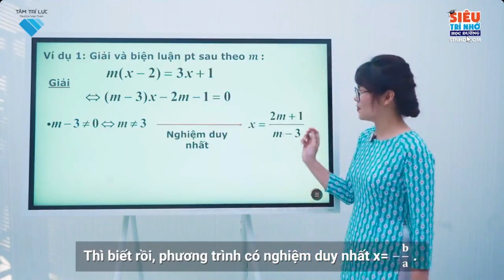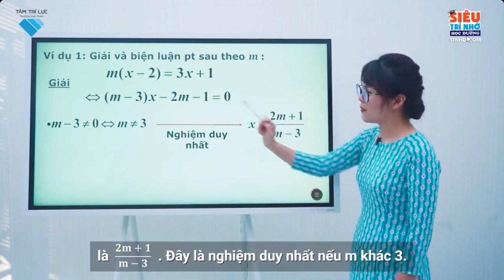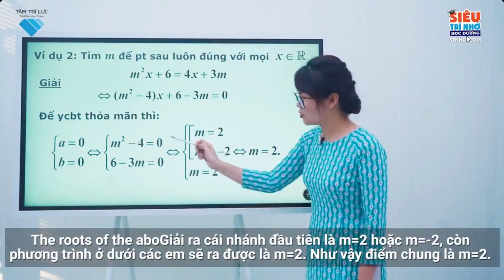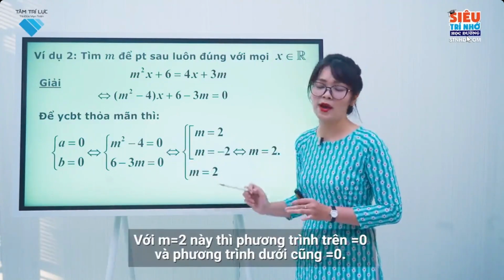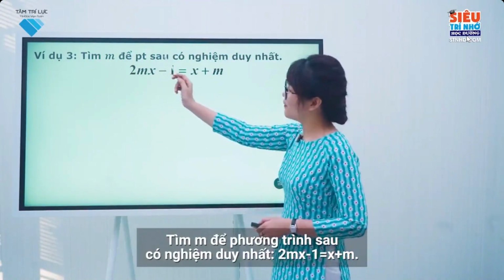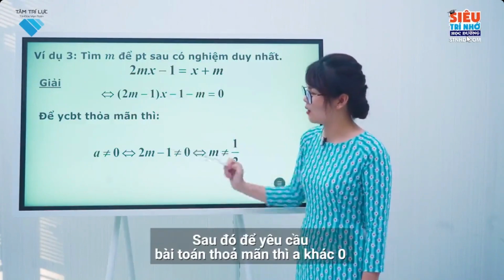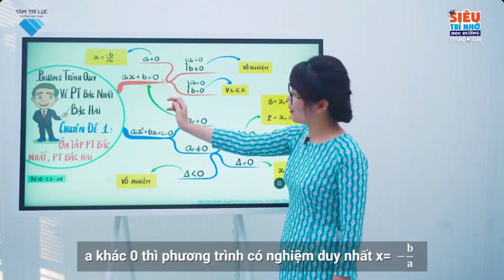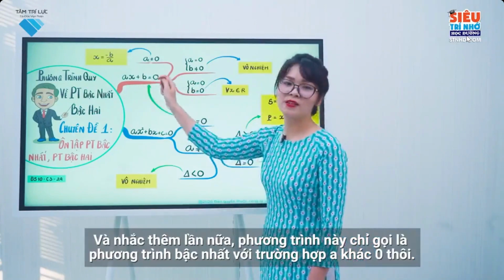L10 TĐS B2A Phương trình quy về bậc nhất, bậc hai Chuyên đề 1 Ôn tập phương trình bậc nhất, phương t